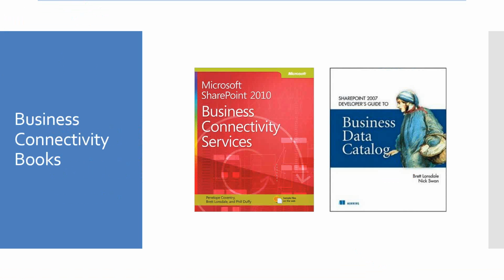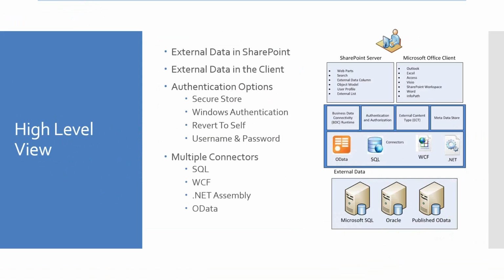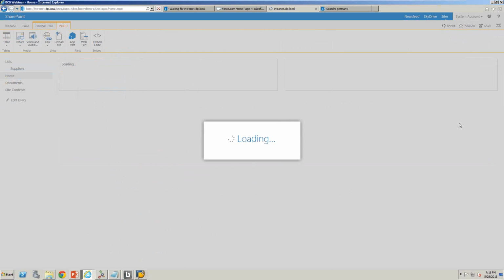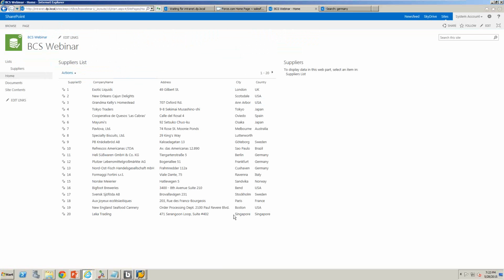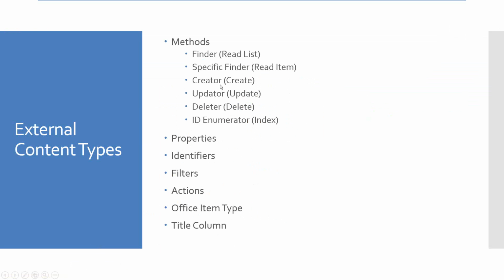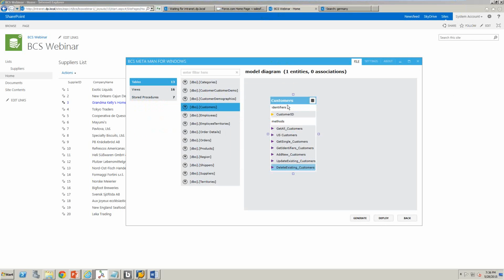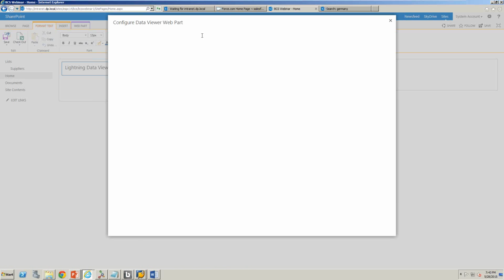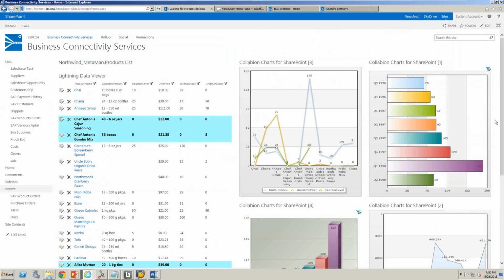SharePoint Business Connectivity Services Webinar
Understanding Business Connectivity Services for Microsoft SharePoint Webinar demonstrates covers the SharePoint External List, BCS Web Parts, BCS Search, External Data Column, Microsoft Office Integration and creating External Content Types. BCS Meta Man, Data Viewer and Chart web part from Lightning Tools are also demonstrated during the webinar.